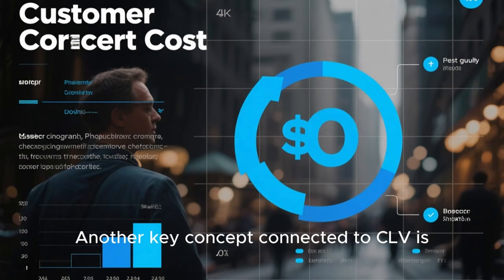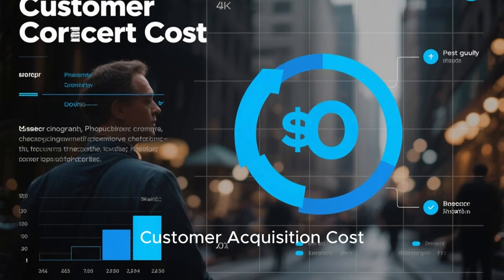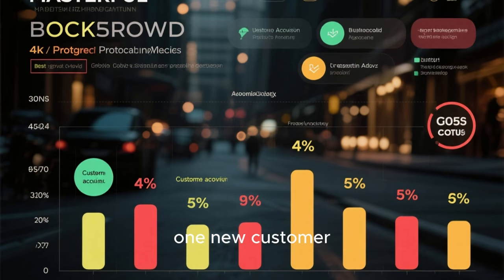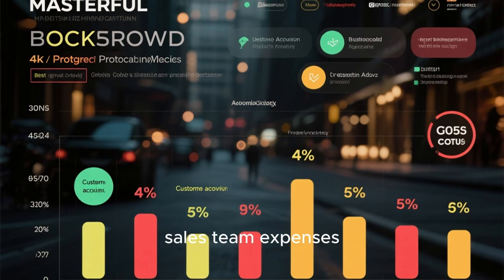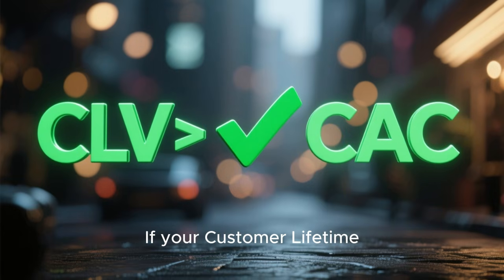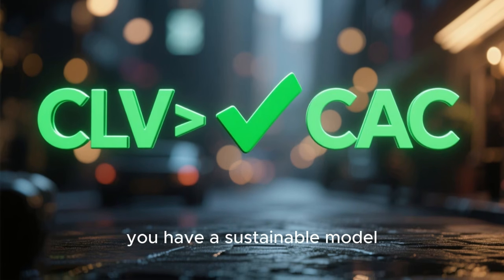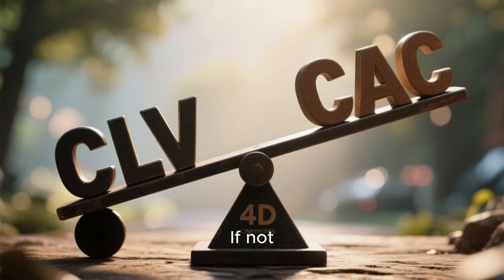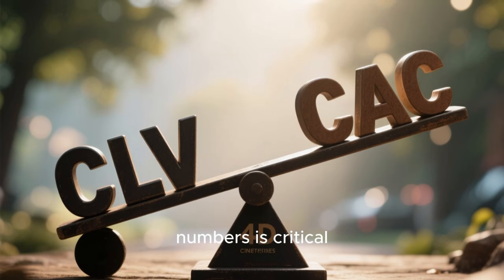Customer Lifetime Value Explained for United State Businesses and Long Term Growth Strategy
To day we learn how Customer Lifetime Value drives long term growth for online business and digital marketing in united state. This video explains CLV, customer acquisition cost, recurring revenue, and smart retention strategy in a simple and practical way. If you care about entrepreneurship, ecommerce, and sustainable profitability, this will help you think long term.